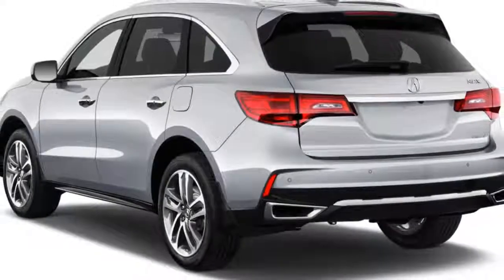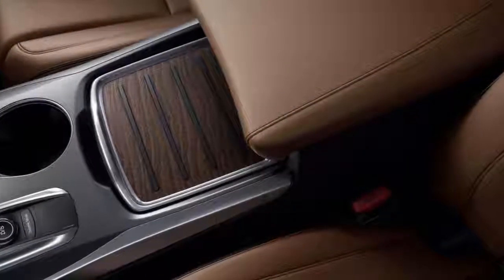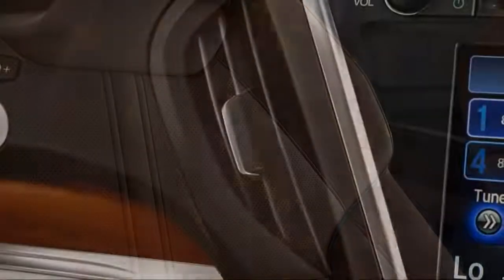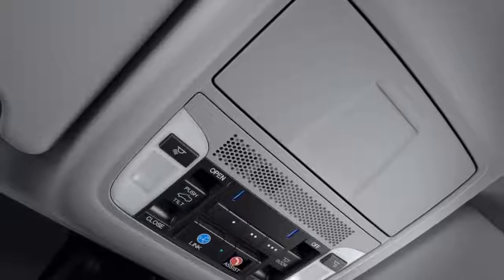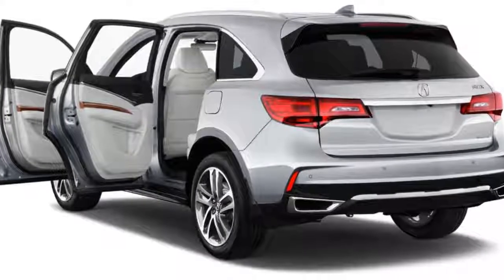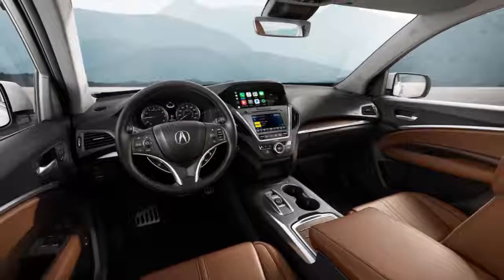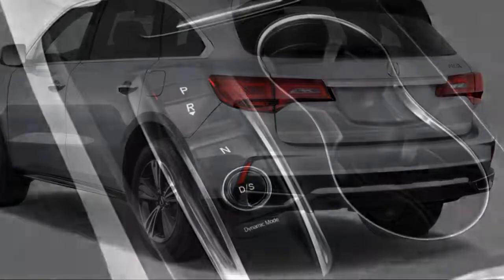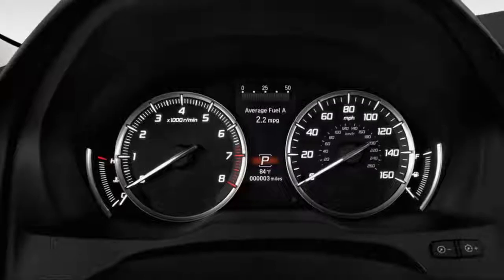The 2018 Acura MDX REVIEW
The 2018 Acura MDX is a seven- or eight-seat crossover SUV that can’t be missed for well-heeled families.

It hits in all the right places: superlative safety, standout comfort, and a relatively fuel-efficient hybrid model offered at a tempting price.

Its overall rating of 7.5 on our scale reflects its nearly perfect safety scorecard and three rows of seating suitable for adults. If we’re nitpicking, its conservative style keeps it hidden in plain sight, and pricey extras can inflate the bottom line well beyond its $45,175 entry price.

The biggest change for this year is a new 7.0-inch lower touchscreen that Acura says is more responsive than the outgoing model, and Apple CarPlay and Android Auto compatibility.

The MDX is still offered as a single model, with Advance or Technology packages effectively acting as trim levels. All-wheel drive, which Acura calls “Super-Handling All-Wheel Drive” is available at every stop for $2,000 more.

Last year, the MDX Sport Hybrid model was added to the lineup that adds standard all-wheel drive and a relatively unique electric motor setup that improves fuel economy and handling. Last year, those models added $1,500 to the bottom line when compared apples-to-apples with similarly equipped MDX SH-AWD versions. It’s a compelling value proposition, although Acura hasn’t yet detailed pricing for that model in 2018. We’ll report back when they do.

Without extra batteries, the MDX makes 290 horsepower and is mated to a 9-speed automatic. Its ride is sublime, and its unique all-wheel drive system should be considered for cold-weather buyers.

The MDX Sport Hybrid mates the same (but detuned) engine to a pair of electric motors that power the rear wheels only. It’s a clever system cribbed from Acura’s NSX supercar and RLX hybrid model.

We like all of the above, and place the MDX near the top of our list for luxury crossovers.The 2018 Acura MDX stands pat after a redesign last year—that’s a good thing.

Its exterior curves and features help shrink the prolific size of the MDX, and looks closer to a wagon in our eyes than an upright SUV.

We give the MDX points above average for a good interior and exterior moves. It earns a 7.

Last year’s redesign smoothed over the corporate “beak” (or perhaps you saw bottle opener?) that plagued Acura design for years. The new MDX hasn’t changed much else since 2014, when it was completely overhauled.

Reshaped bumpers and fenders last year helped align the MDX with its sharp LED headlight array, and better fit into the Acura stable. We think Acura has smoother moves on the horizon, but for now, the MDX looks just fine—even a little sporty.

Inside, the interior reads a little technophile with a push-button shifter and dual infotainment screens. It manages to miss the redundancy that other cars with dual screens fall victim to, but we still think one is enough.

The rest of the interior is plain and relatively straightforward, mostly missing overly complicated interior themes. Optional wood grains can add a touch of elegance to the mix without too much clutter.

The 2018 Acura MDX performs very well for its class, which is to say that ride and comfort come before outright performance. The Acura MDX Sport Hybrid is intriguing for many reasons, but we suspect that more buyers will pick the traditional powertrain.

We give the MDX a point above average for a glassy ride—even on optional 20-inch tires. It earns a 6 out of 10.

Most versions of the MDX will be powered by a 3.5-liter V-6 that makes 290 horsepower and 267 pound-feet of torque. The engine has been tuned to produce more tug at lower speeds, which helps in stop-and-go daily slogs. The MDX is rated to tow up to 3,500 pounds with a trailer attached, enough for most small weekend toys.

A 9-speed automatic is standard on all models, and all-wheel drive is available with every trim level. It’s a competent transmission, but not without its faults we’ve found. The 9-speed can get confused with so many cogs available at its disposal—entering an interstate can induce momentary indecision. Toggling the transmission into “Sport” mode seems wholly unnecessary for a vehicle as large as the MDX, but opens one option: drivers can opt to select their own gears with the paddle shifters in a true “manual” mode. Lug or blitz the engine all you want, Acura presupposes a level of sophistication with its drivers that we clearly don’t meet.

The MDX benefits from special shocks that smother road imperfections. Like other tall crossovers, there’s a hint of body lean in the MDX around corners, but head toss is negligible to imperceptible in most cases.

The MDX rides on standard 18s, but opting for either Technology or Advance packages subs 20-inch wheels on each corner. They don’t ruin ride quality, even with less sidewall, and fill the wheel arches fairly well.

Although the Sport Hybrid and all-wheel drive models share similar concepts, the two systems are mechanically different.